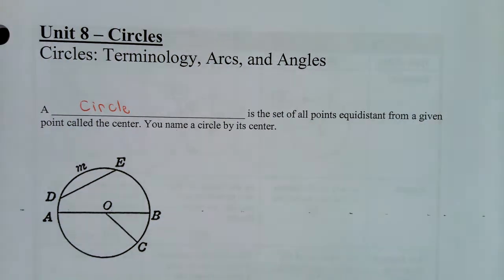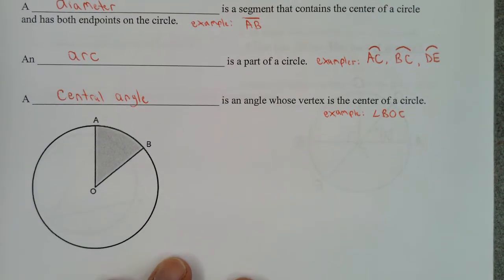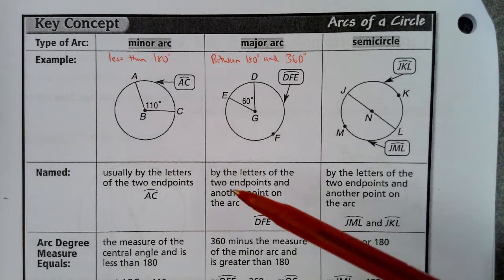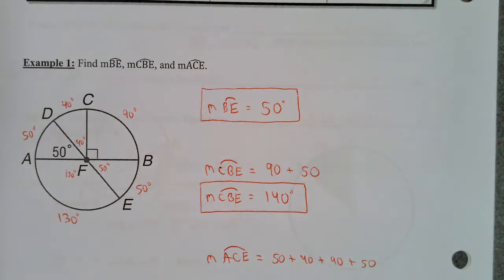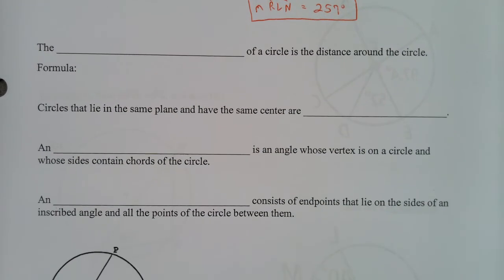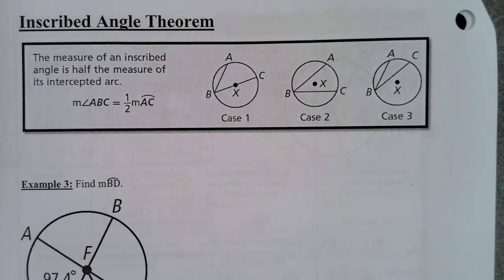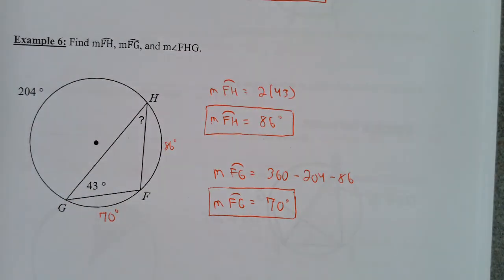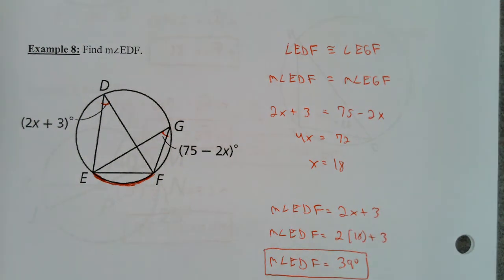Geometry CP - Unit 8 Lesson 1 - Circles: Terminology, Arcs, and Angles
This video introduces you to circles and includes topics such as radii, diameters, chords, central angles, inscribed angles, minor arcs, major arcs, and semicircles.